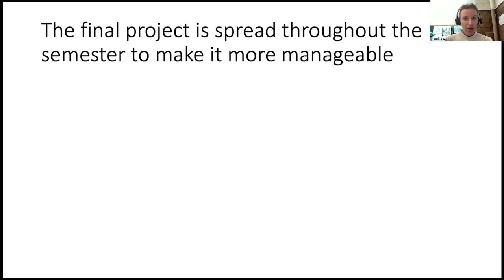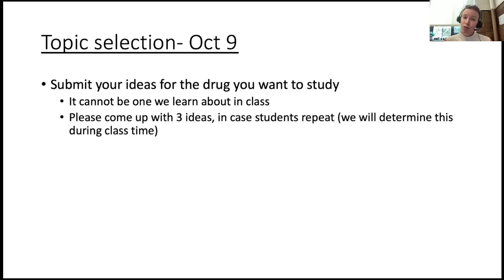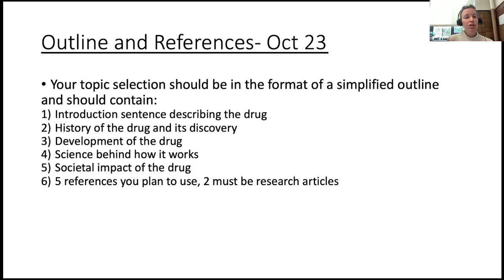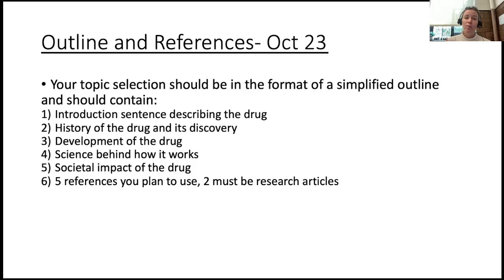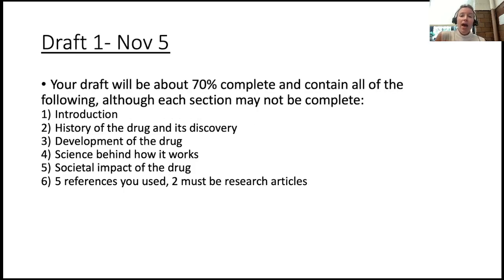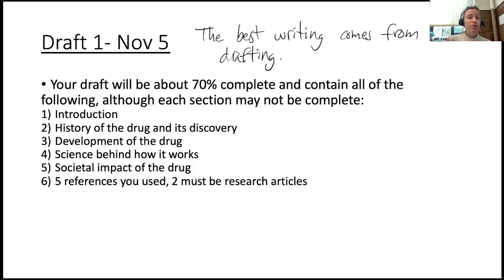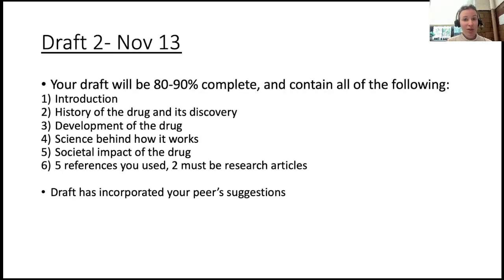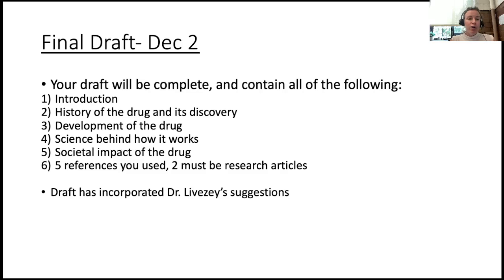Project Intro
Video 1 of the Project Introduction Lecture